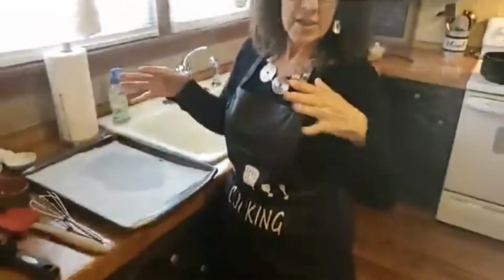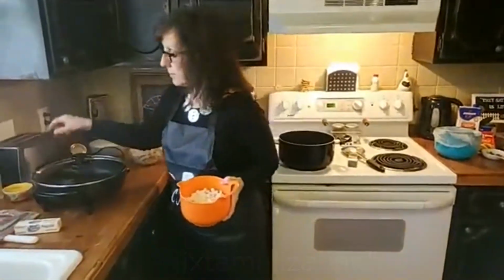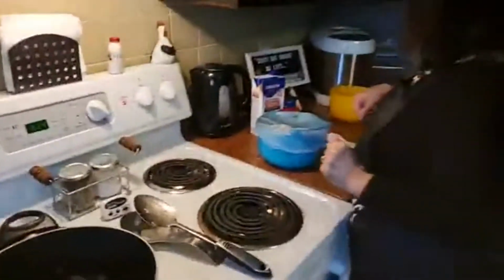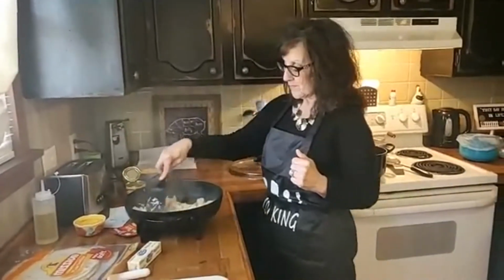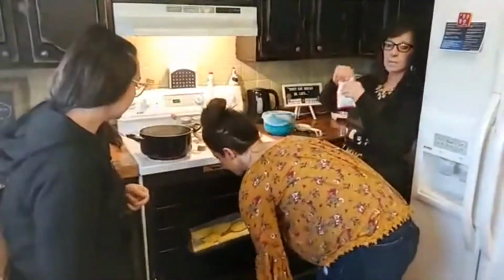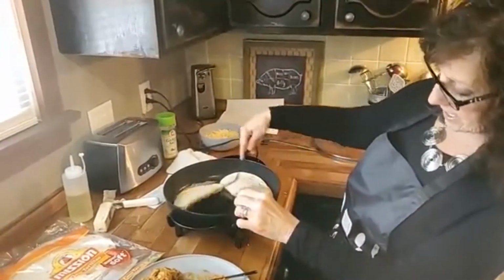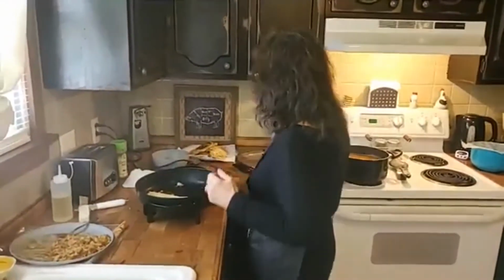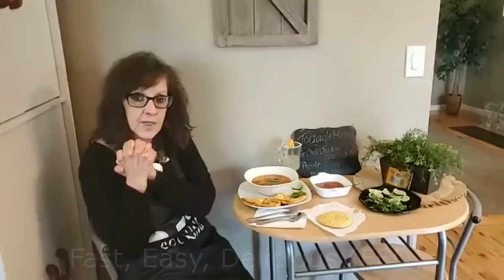MCN FED Up! Ep 13. Green Chili Chicken Quesadillas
Green Chili Chicken Quesadillas, FED Posole Soup, Lemon-Lime Cookies and Mexican Punch...that's what you get in episode 13 of My Cooking Nook's FED Up. These Fast, Easy, Delicious (FED) recipes will get you a fantastic meal that will get you in and out of the kitchen fast but taste like you spent the entire day on them. I started my FED Up show for my fellow Meniere's Disease warriors and other's with balance disorders or conditions that limit your time or ability to stand for longer periods. Give these recipes a try and you won't be disappointed. Be well and eat happpy.